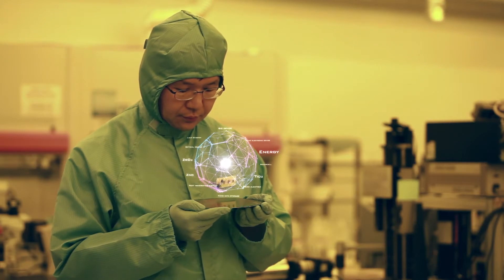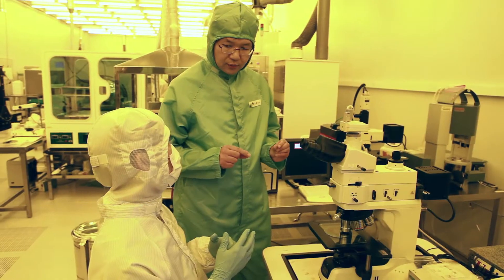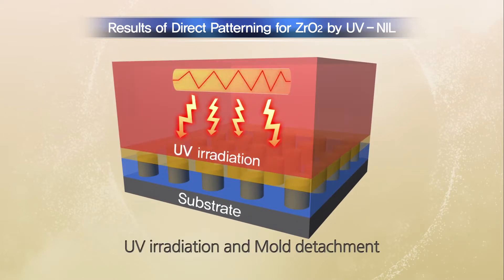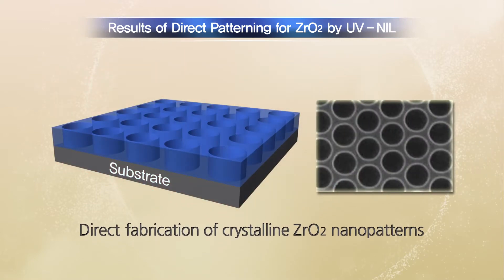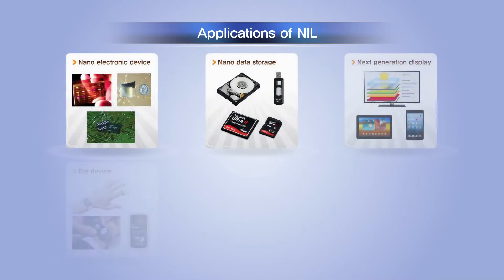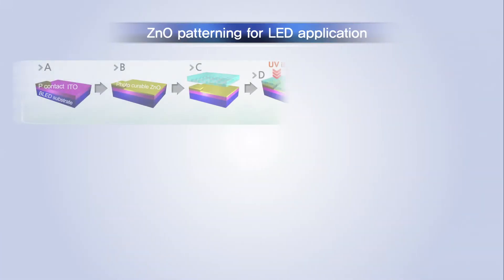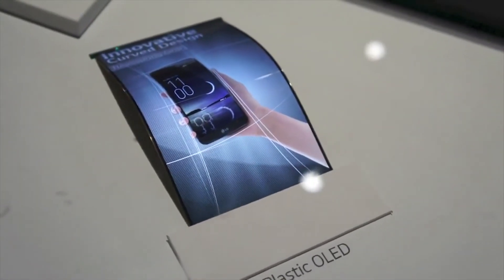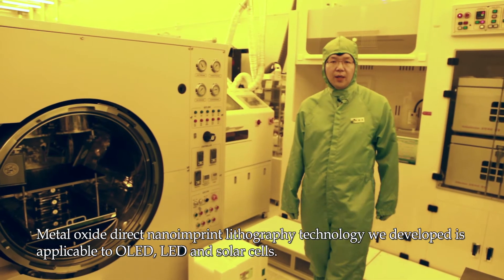Direct nanoimprint lithography of metal oxide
Korea Institute of Machinery & Meterials